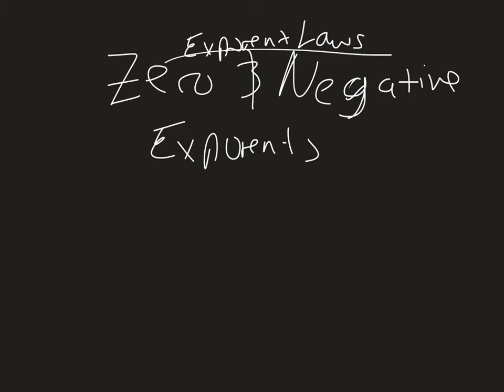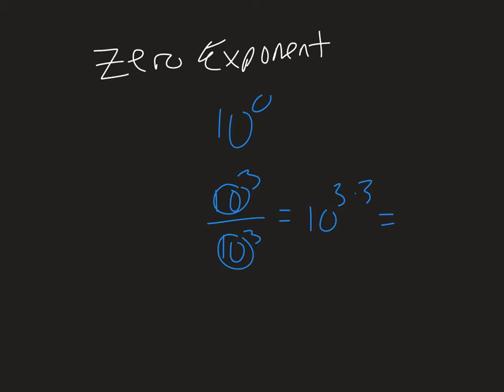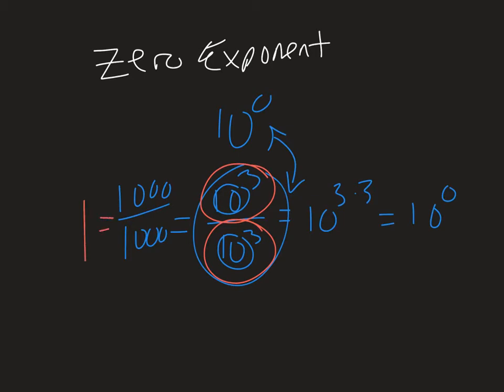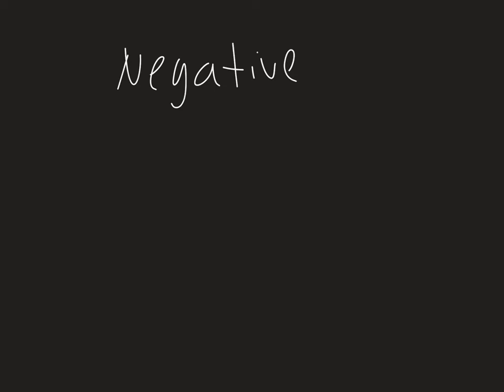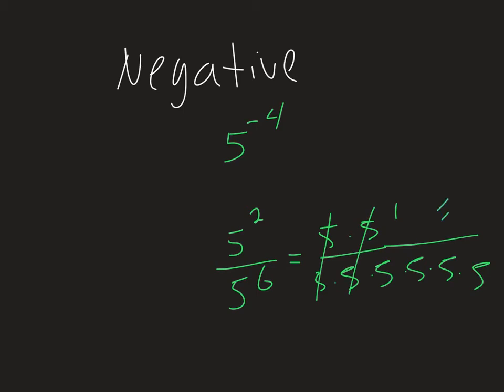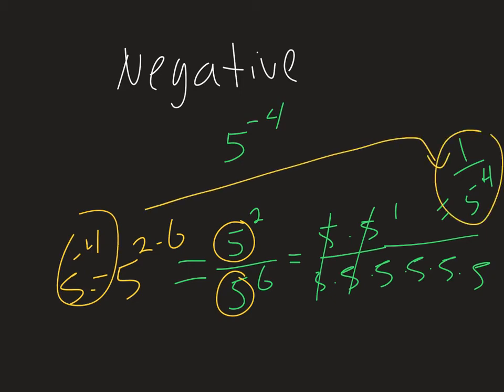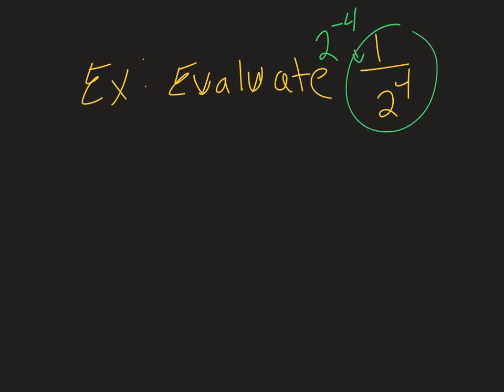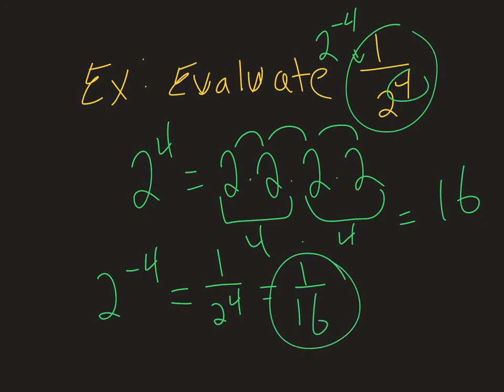Exponent Laws Zero and Negative Exponents